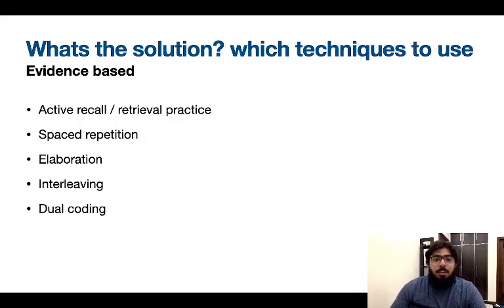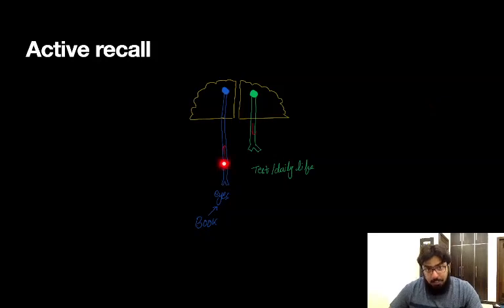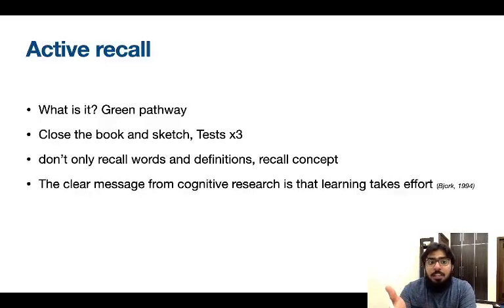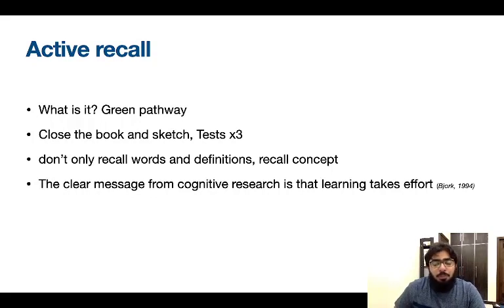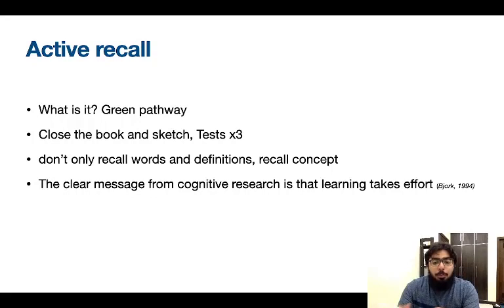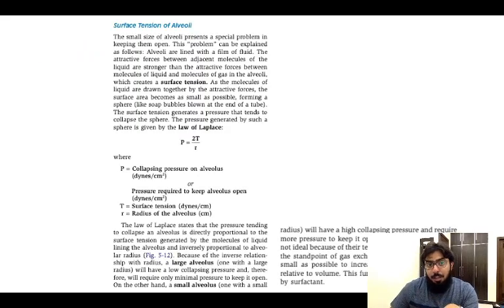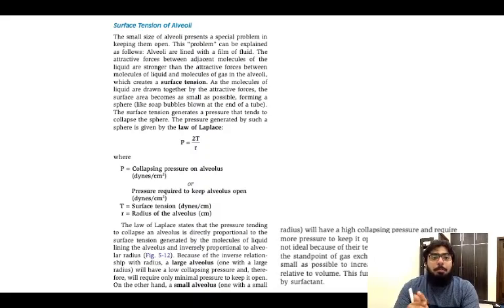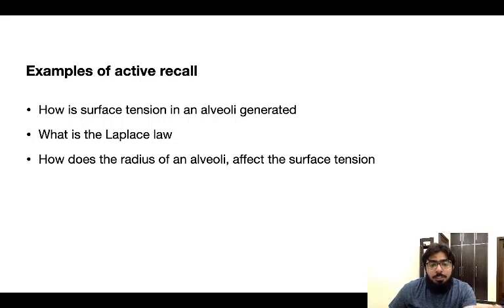2. Do you study ALL THE TIME, but are stuck with the SAME GRADES? Change all that with Active Recall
In this video: Abdullah extends the understanding of the real-time, evidence-based study technique known as 'Active Recall'. He argues that sticking to a certain 'habitual' learning method, not scientifically proven, can not just lead to learning retardation but also wastage of precious time. With the vast medical syllabi and scientific literature that medical students need to go through (and retain), this topic is instructive advice.